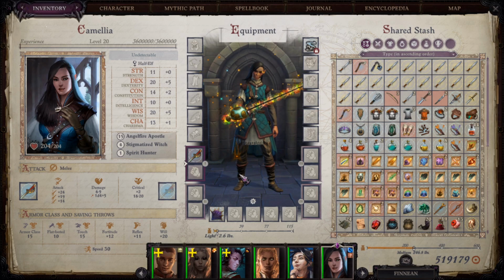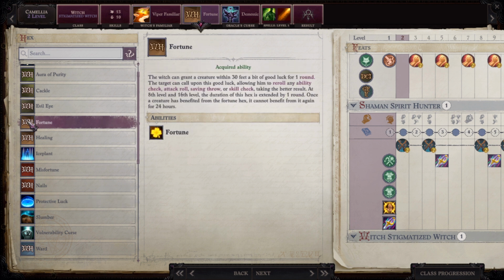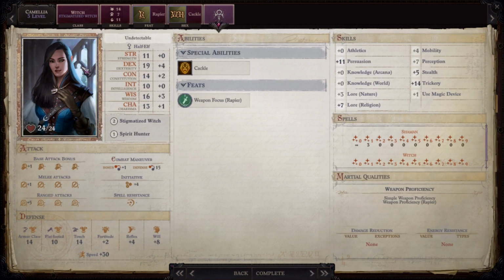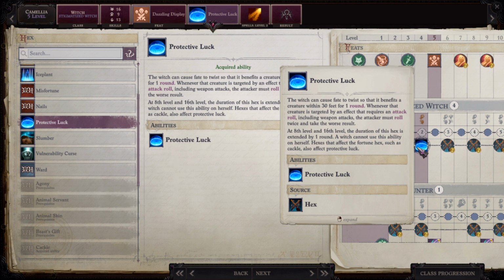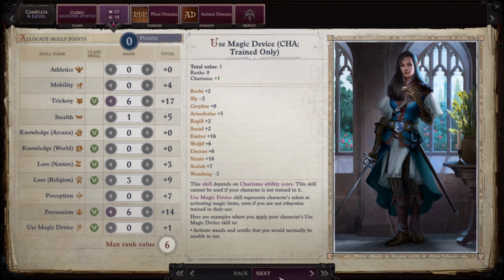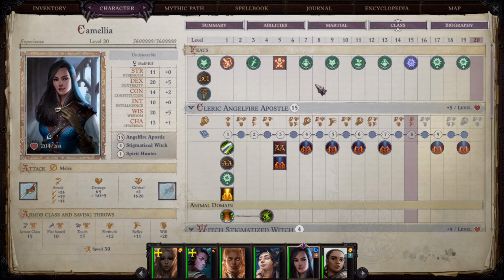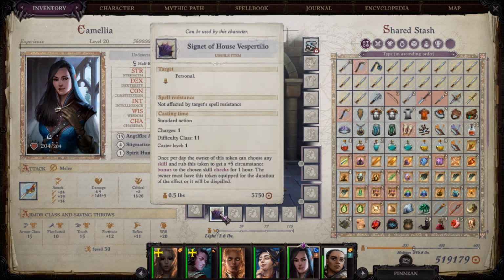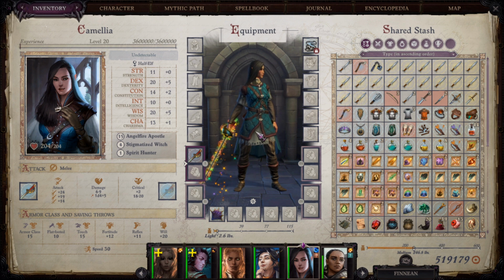Pathfinder: WOTR - Camellia Suppor Build for Unfair Dificulty (Old - Pre patch 1.1)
00:00 - Intro
02:30 - lvl. 2
05:00 - lvl. 3
07:38 - lvl. 5
13:33 - lvl. 6
15:50 - Mythic lvl. 1
16:48 - Mythic lvl. 4
18:20 - Feats lvl. 7 to 19
19:24 - Mythic lvl. 5 to 10
21:02 - Equipment
22:45 - Outro